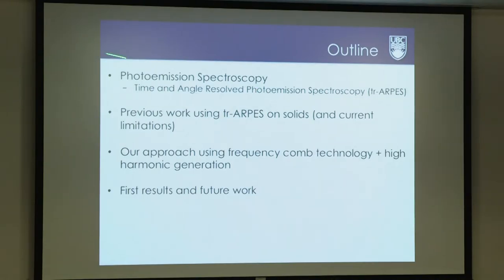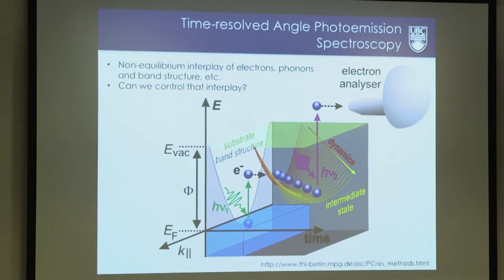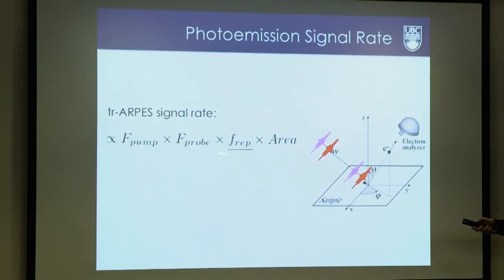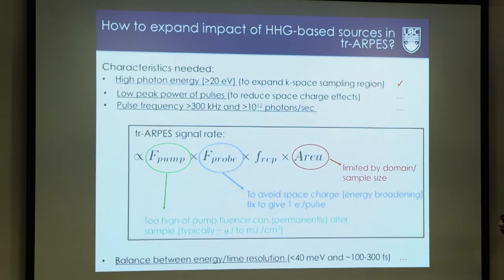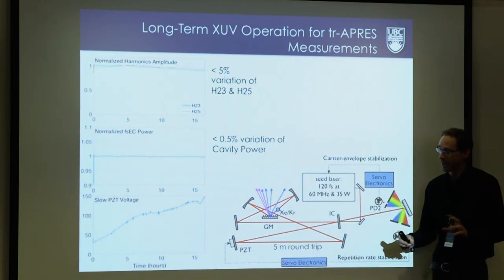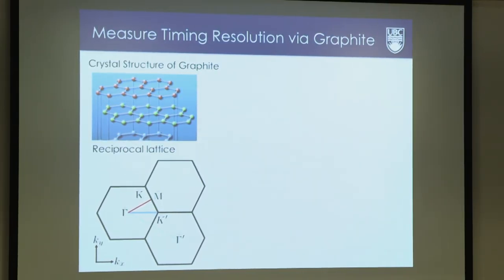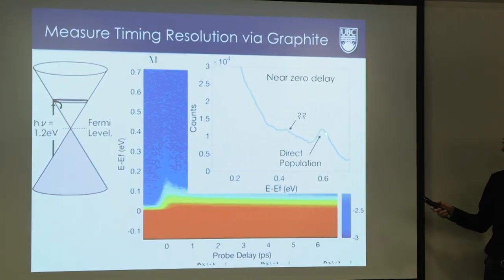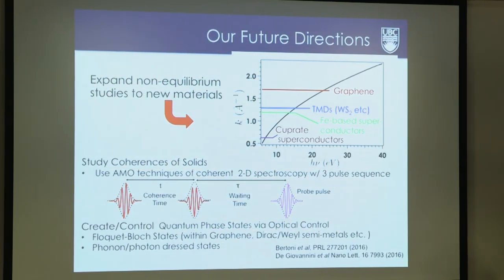David Jones - 2017 Schawlow-Townes Symposium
In his talk "Tracking Electrons in Solids Using a New Femtosecond Toolbox", Dr. Jones presents new techniques of probing solids with femtosecond techonlogy based in part on frequency combs.

David Jones is an Associate Professor at the Department of Physics and Astronomy at the University of British Columbia (UBC) and an affiliate member of the Quantum Matter Institute at UBC. He is an expert in combining techniques of ultrafast optics with precision spectroscopy to create new laser tools and using them to pursue new spectroscopic research.

He is best known for the first demonstration of a carrier-envelope-phase stabilized femtosecond laser and a femtosecond frequency comb at JILA in 1999 working under Steve Cundiff and John Hall. His current research interests pair femtosecond vacuum and extreme ultra-violet (VUV and XUV) sources with photoemission spectroscopy for two thrusts: optical (coherent) control of quantum materials and optimizing organic photovoltaics.